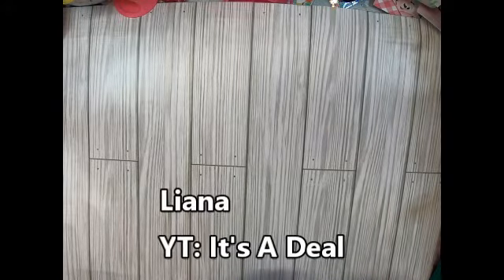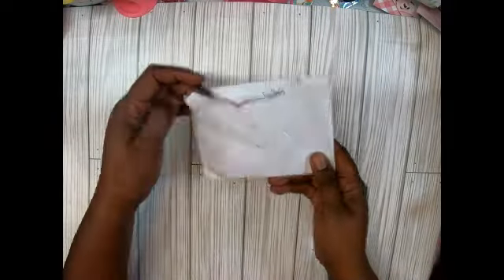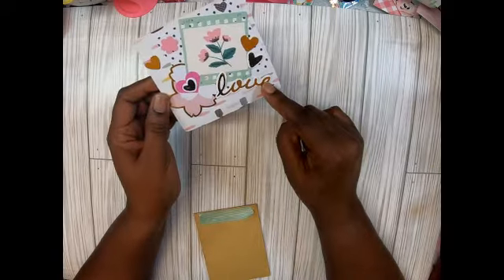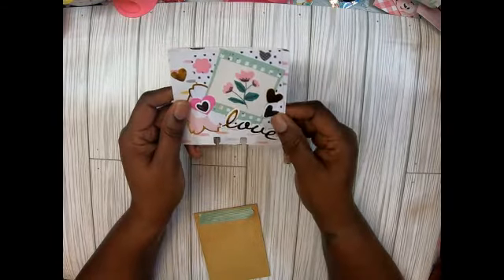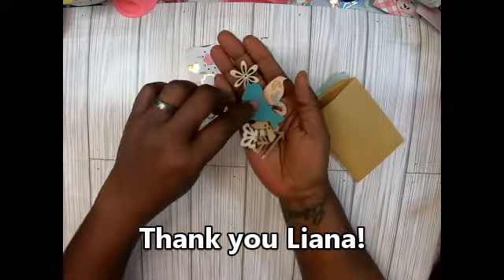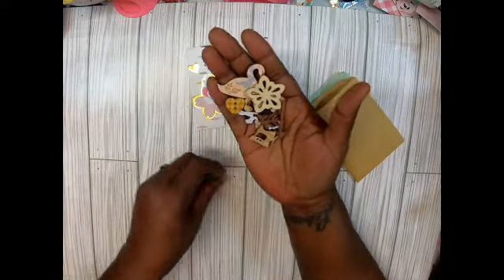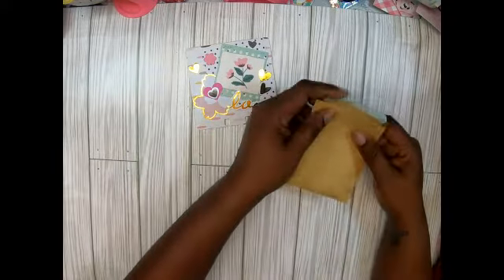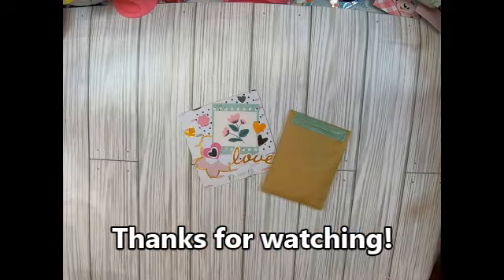Road to 1K Challenge Entry #5- Liana It's A Deal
Check out my 5th entry into my Road to 1K Challenge giveaway! This one comes from Liana, It's A Deal on YT. So Cute! Thank you for joining Liana! Let me know what you think!